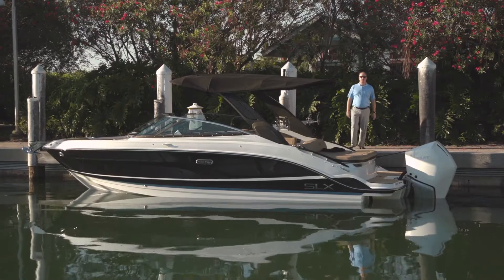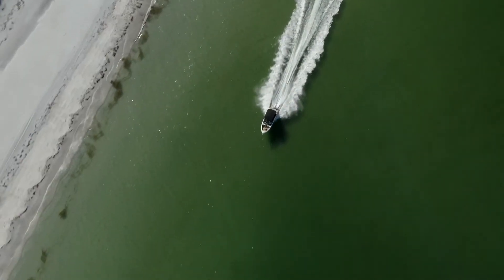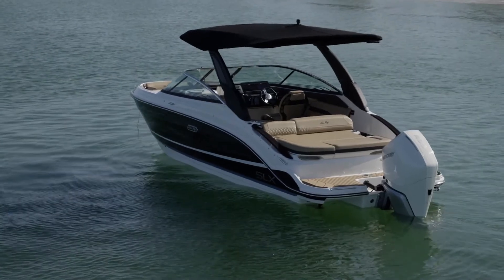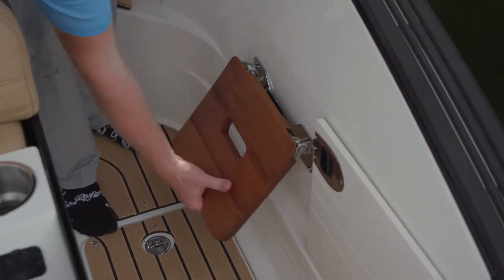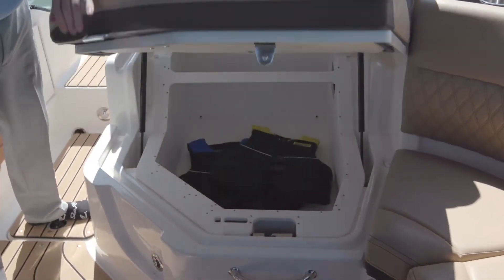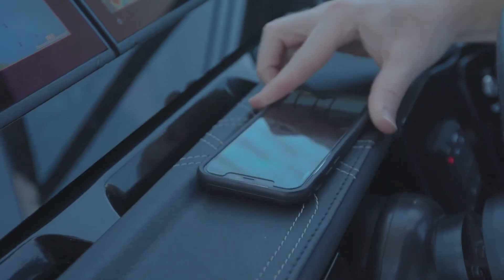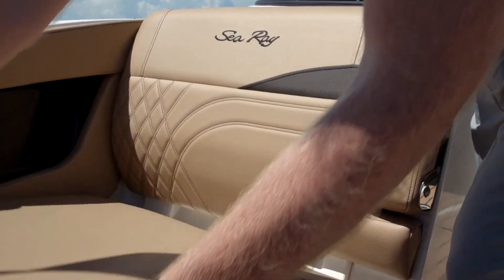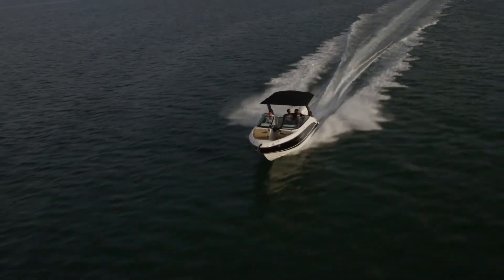Cùng xem chi tiết của du thuyền thể thao Sea Ray SLX-260 sử dụng máy ngoài outboard | SYMC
Cause we know yachts - Đơn giản vì chúng tôi hiểu về du thuyền
Saigon Yacht and Marina JSC (SYMC) | Dream – Explore – Memories Built
Add : 180c Hai Bà Trưng, Phường Đa Kao, Quận 1, TP.HCM